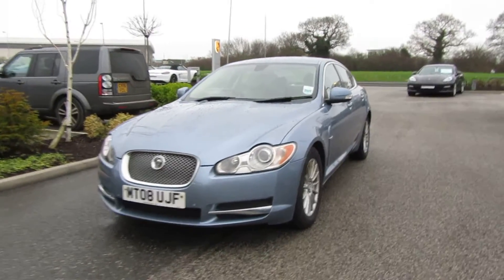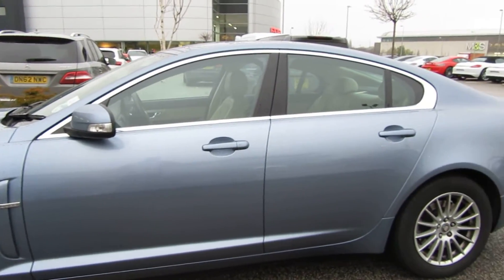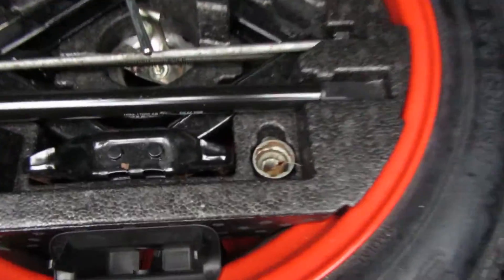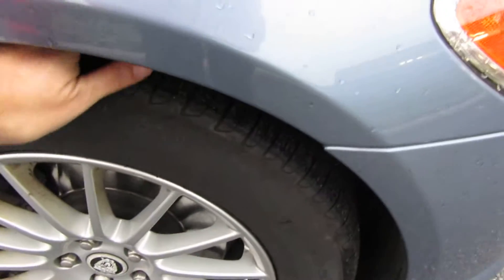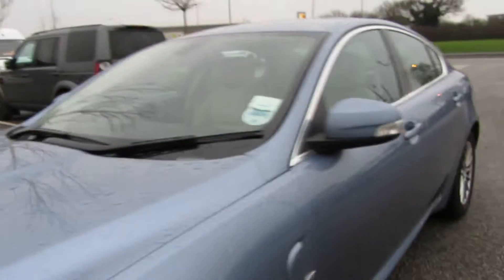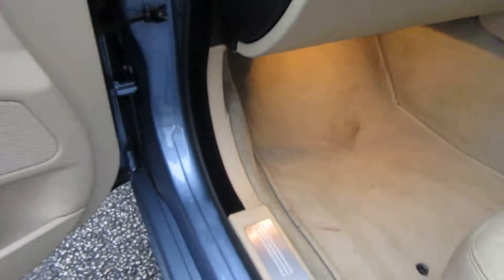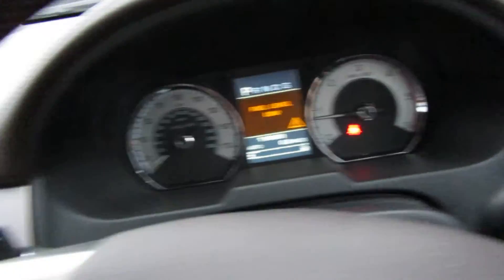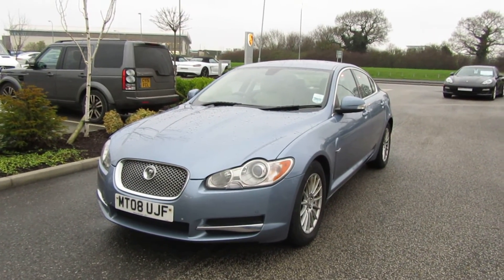DealerPX com MT08UJF